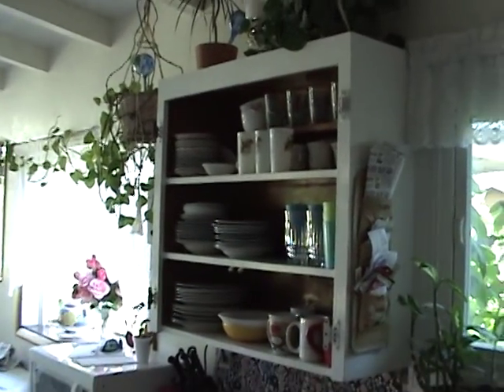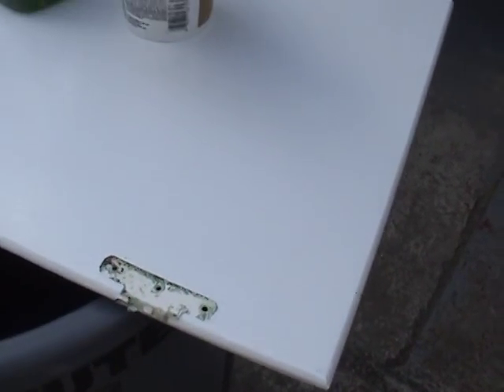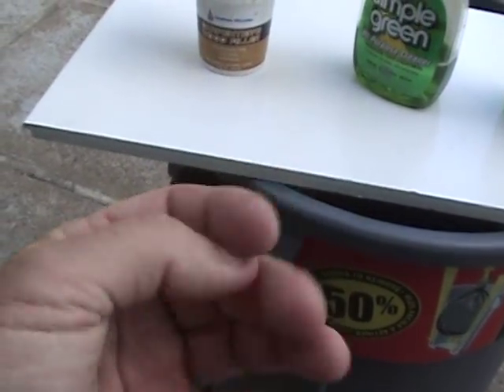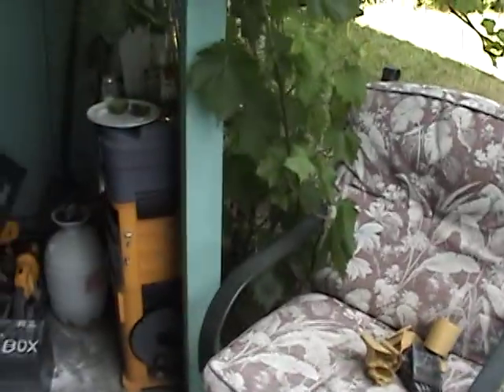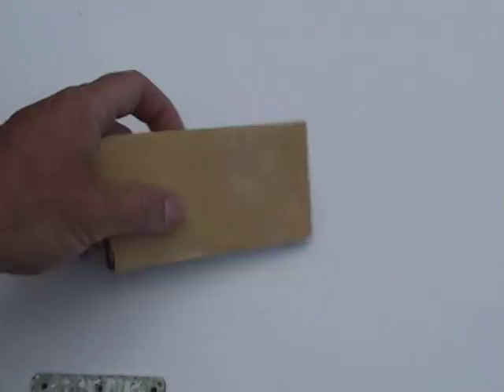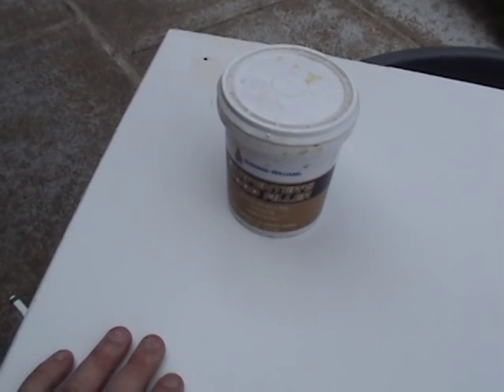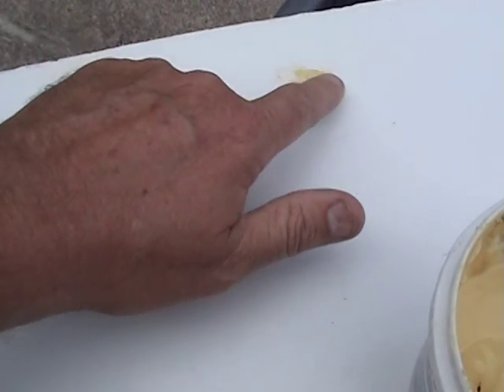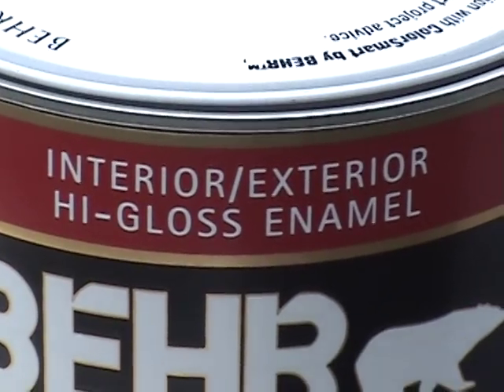(2)- Painting Kitchen Cabinets = PREPARATION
LL OF MY DIO RACE PARTS come from VTcycles in Hawaii.